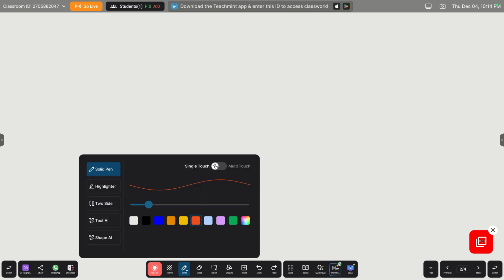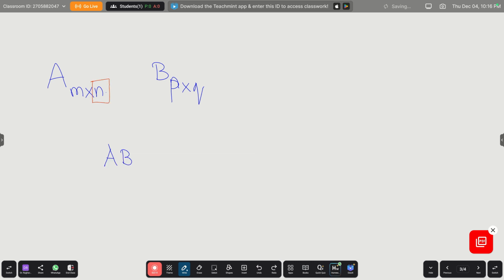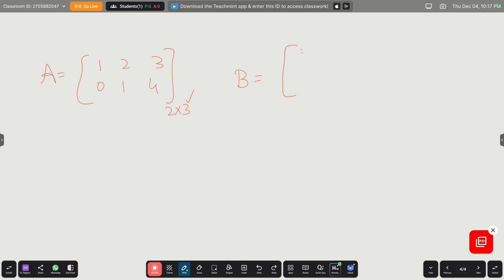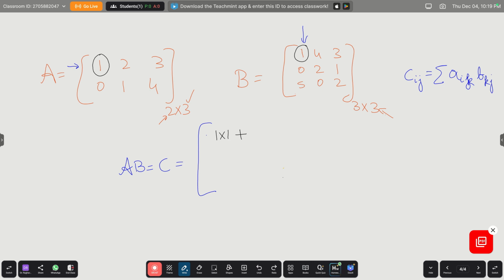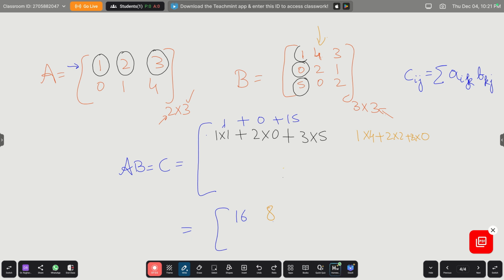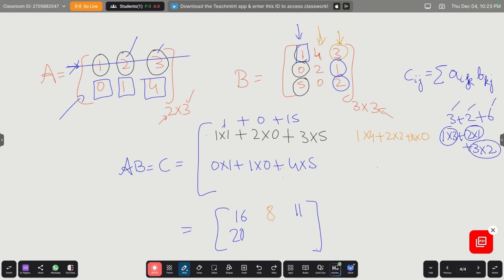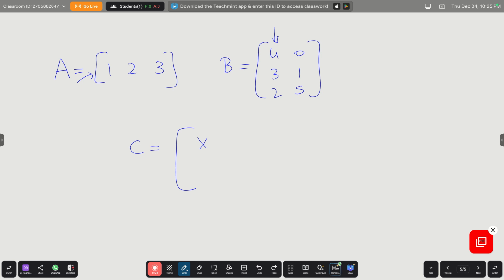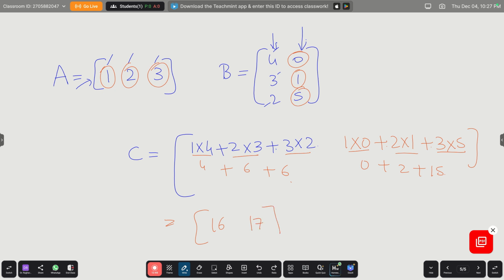Matrix Multiplication Explained | Order of Matrices, Rules & Simple Examples| Raghu’s Classroom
In this video, we understand matrix multiplication step by step—how to check if two matrices can be multiplied, the importance of matrix order, and how each element of the product matrix is computed. Clear examples are included to help students visualize row-by-column multiplication.
This lesson is suitable for beginners and useful for revision during exams.